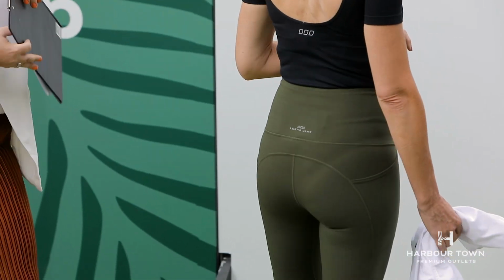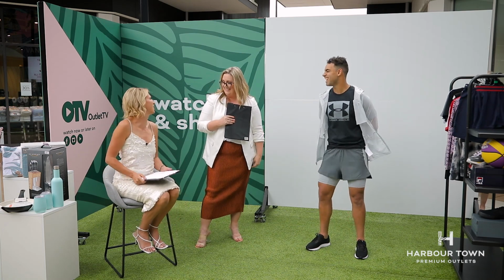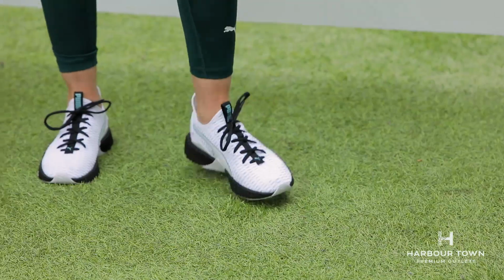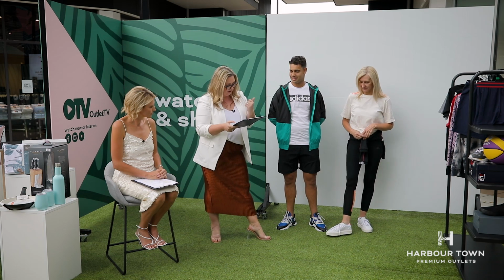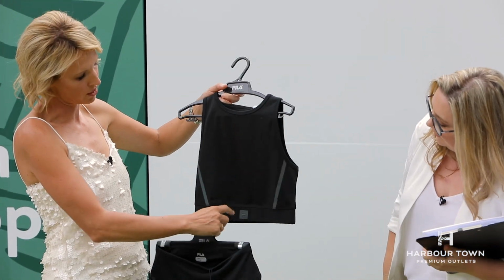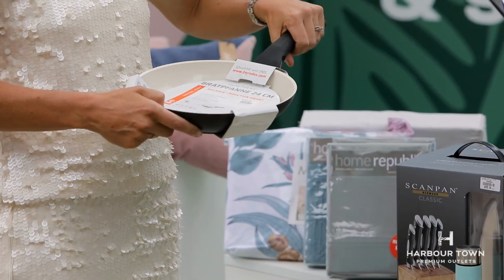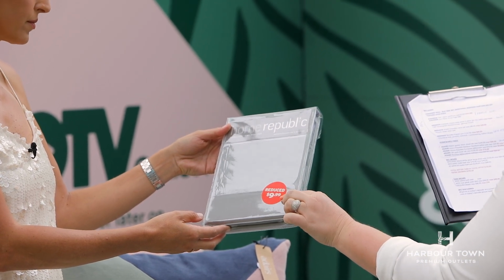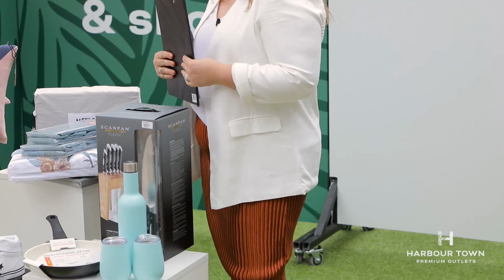OutletTV Episode 1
Introducing OutletTV – a new way to shop Outlet. Join hosts Rebecca Morse and Jodi Nash as they shop up a storm to find you the best bargains available now.

From this seasons hottest fashion trends, to the latest and greatest in homewares, we have you covered with tips and tricks, how-to’s and so much more. Watch & Shop with OutletTV, your ultimate Outlet shopping guide.